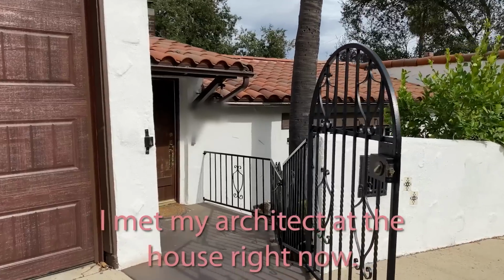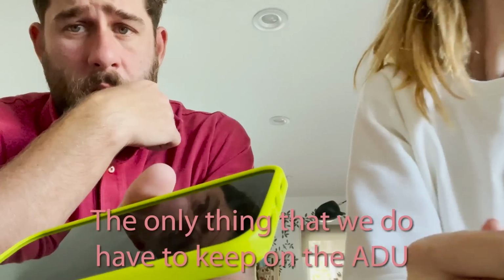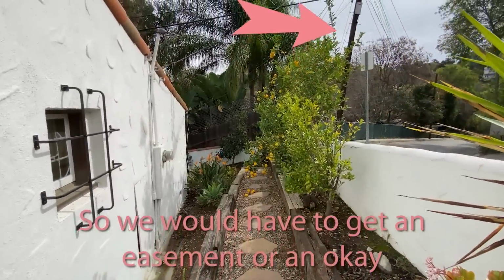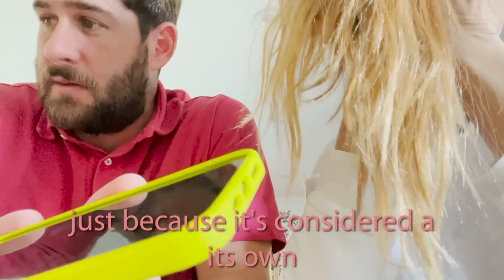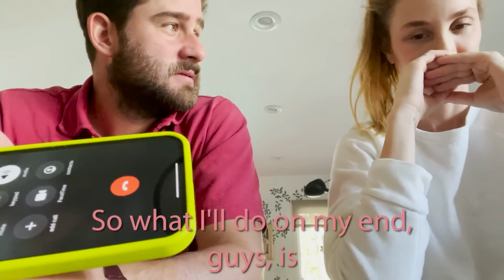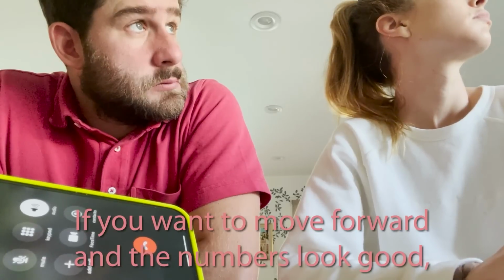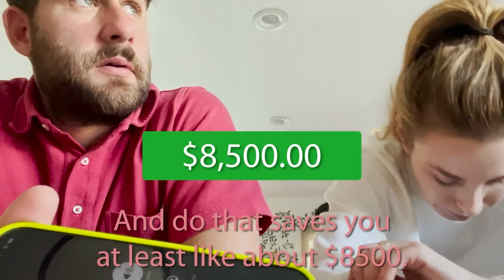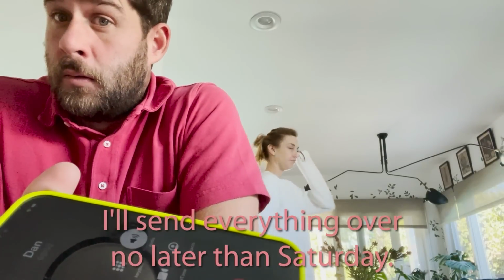Renovation Station | Episode 5 | Whitney Port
Credit dings, permits, nausea, $$$. OH MY. DBs.

General Contractor for project: Uptown Domestics and Dan Ortiz

About Whitney Port:
Whitney is an alum of MTV's "The Hills," as well as a fashion designer and entrepreneur. She found early success on YouTube with a parenting series called "I Love My Baby, But...". Now, Whitney and her husband, Tim, use her channel to share their reactions to "The City," "The Hills," "Laguna Beach" and moments from their everyday lives in “Everybody Loves Vlogging” and "Whitney Port LIVE!"